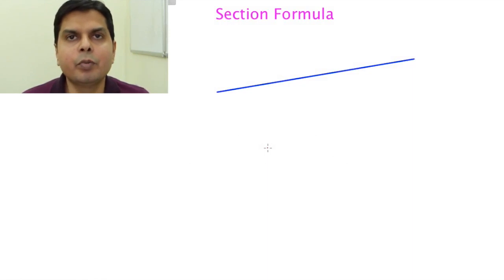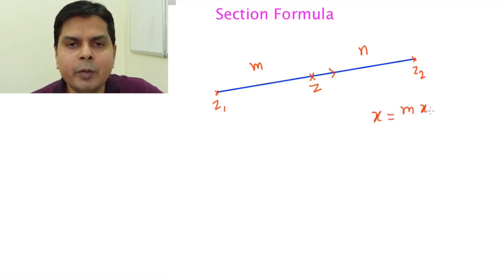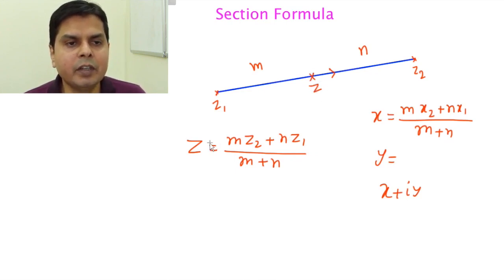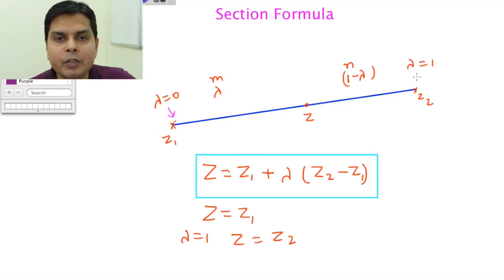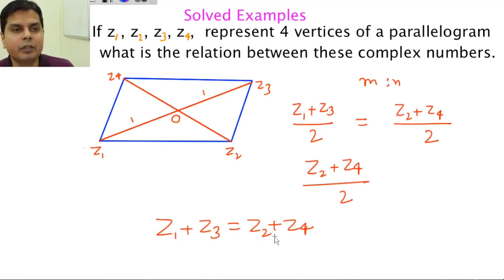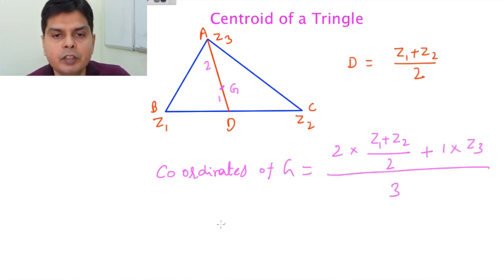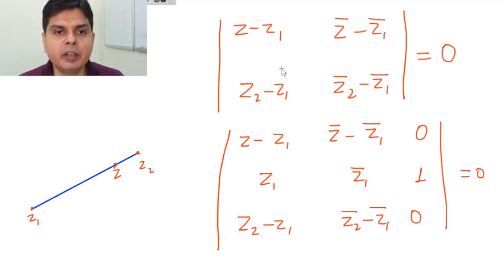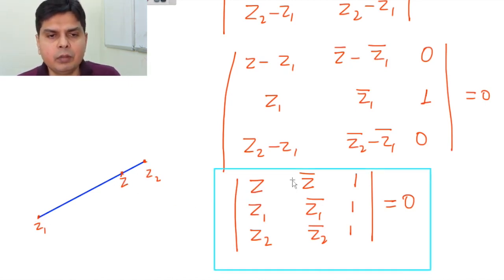Geometrical Applications of Complex Numbers Part 2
This lecture discusses Geometrical Applications of Complex Numbers , section formula and condition for points to lie on a straight line.  It also discusses equation of  a straight line.